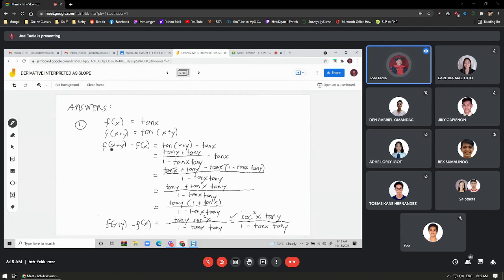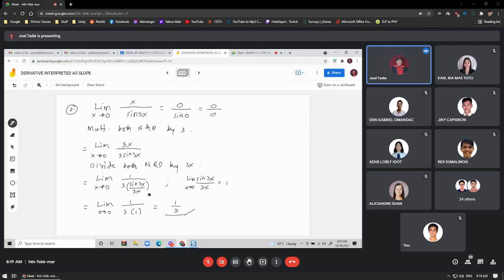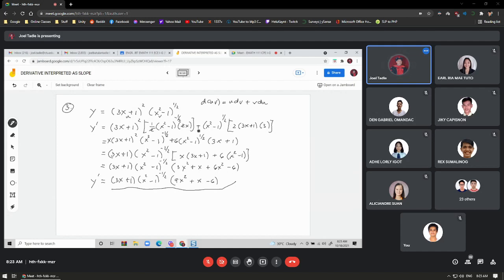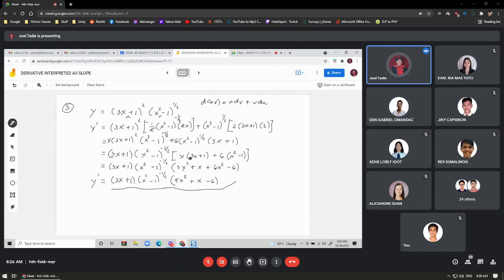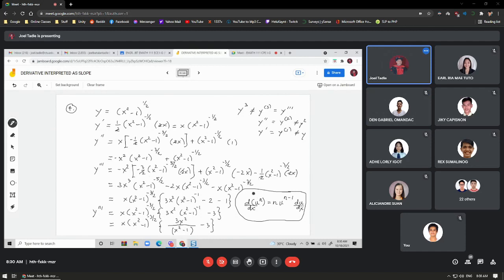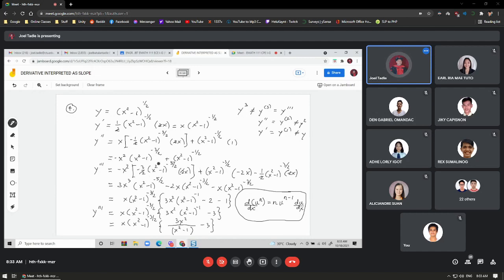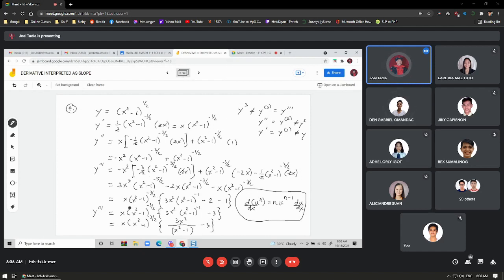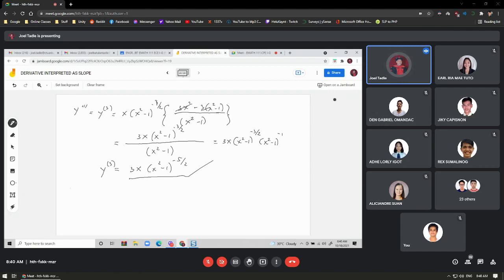Calculus | Prelim Exam Review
lesgo